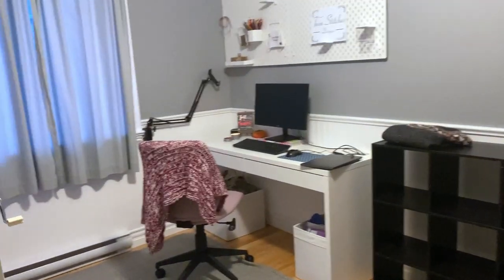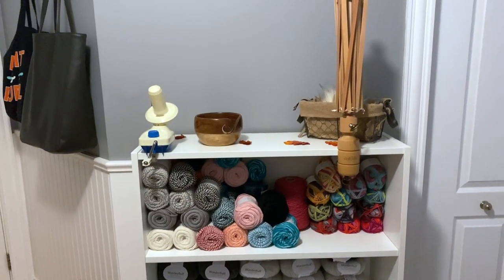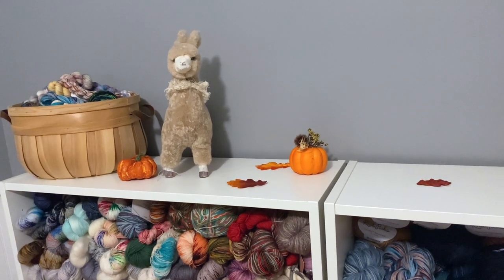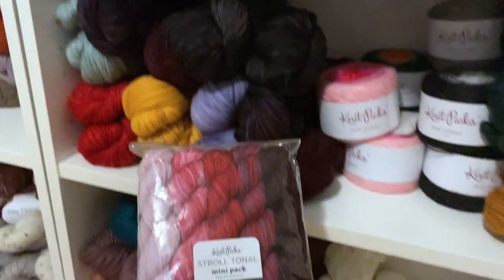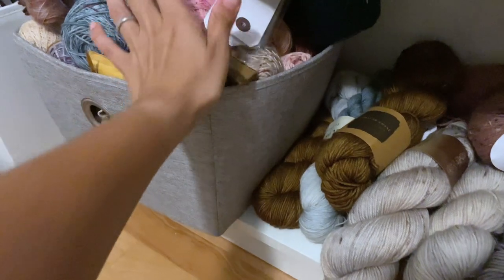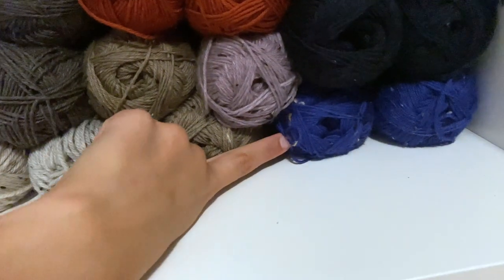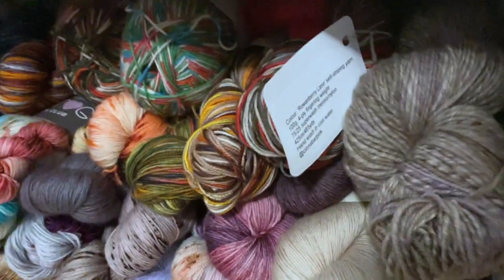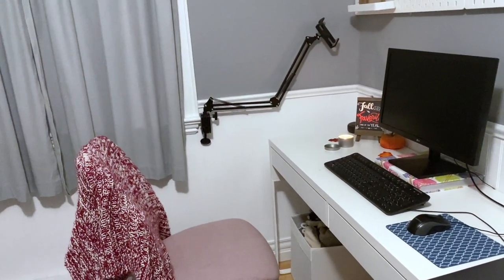Office and Yarn Stash Tour with Twin Stitches Designs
Links:

Knit Picks

Items mentioned;

Yarn swift in Birch
Wonderfluff
Dishie
Fable Fur
Mighty Stitch
Static
Hawthorne
Stroll Handpainted
Stroll Tonal
Aloft
Surefoot
Hawthorne Reels
Capretta Superwash
Wool of the Andes Tweed
Stroll
Stroll Tweed
Billow
Germantown
Alpaca Cloud
Everyday Tote Bag

Ball Winder